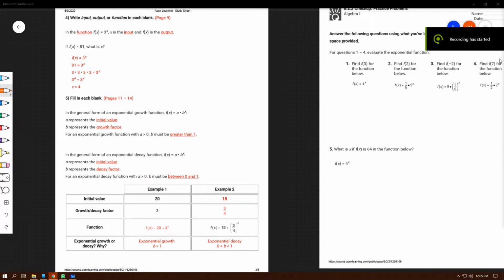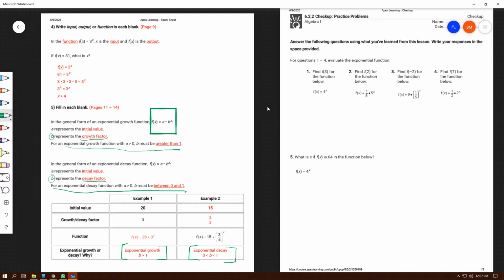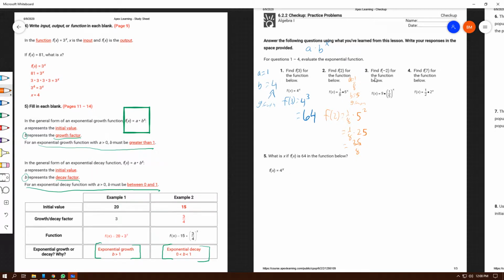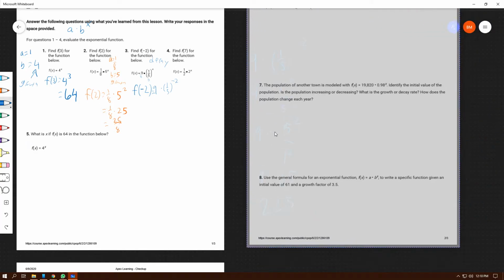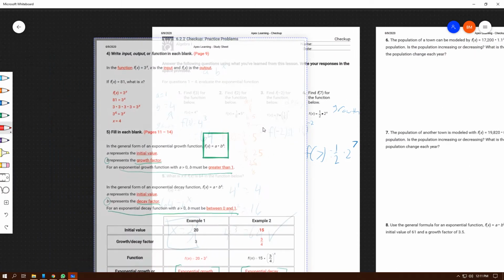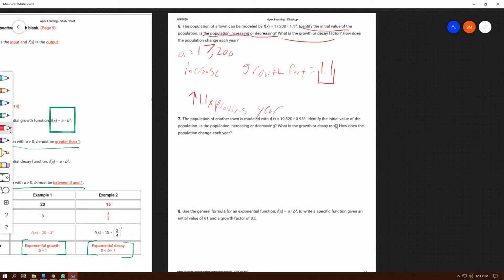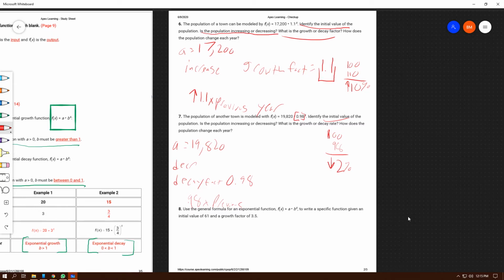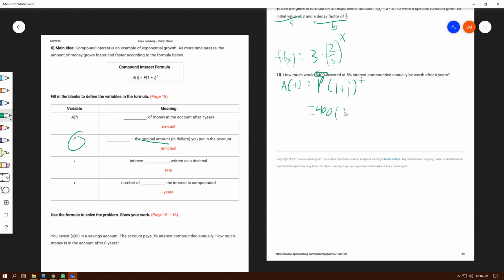6.2.3 Exponential Functions